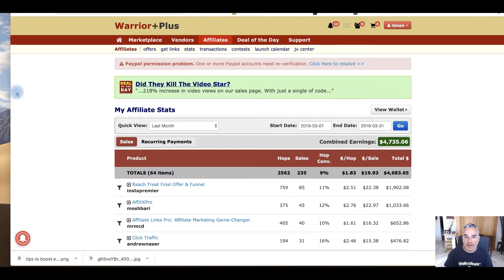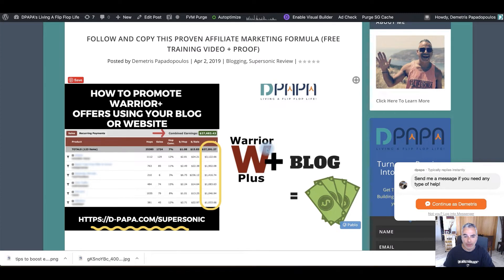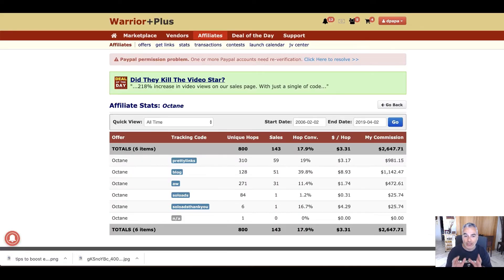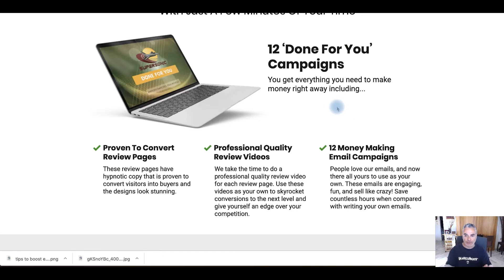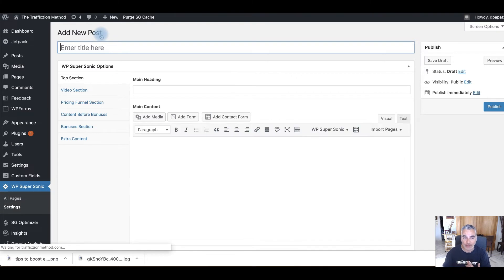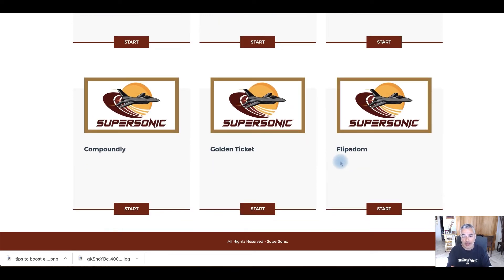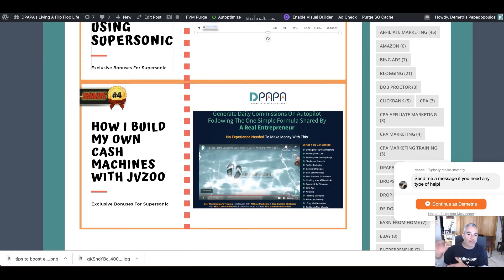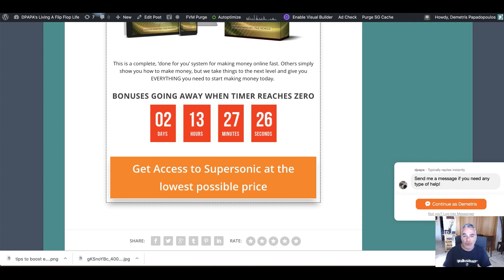Supersonic Review 👌+ My 🎁Custom Exclusive Bonuses 🎁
SuperSonic is a unique software + training combo that makes it point and click simple to generate paydays of $100-$200 per day using our 12 proven money-making campaigns. All of these campaigns have been battle tested and proven to make thousands of dollars and with our automation software they can start earning from day 1.

2. Must be uploading good quality content frequently to your YouTube Channel and really trying hard to make it

Internet Marketing
Entrepreneur
Online Marketing
Blogging
Dropshipping